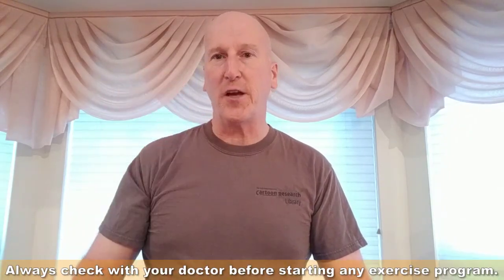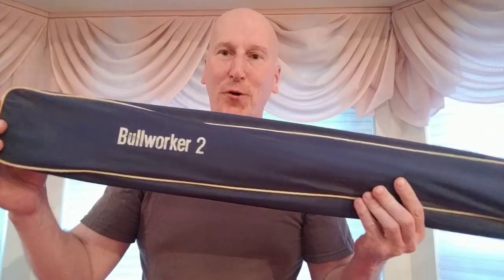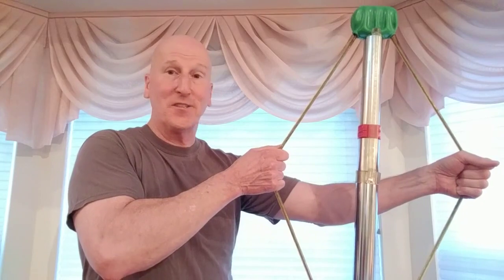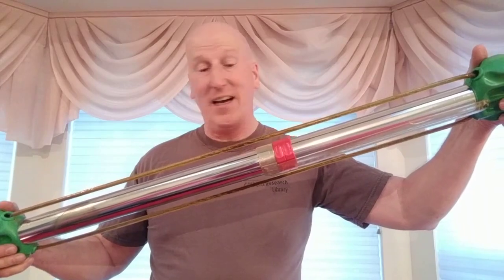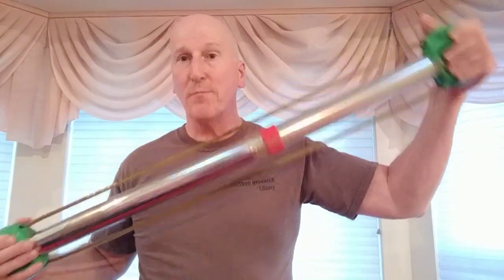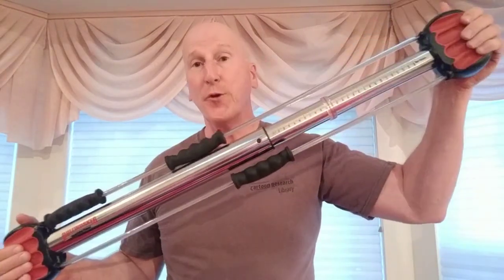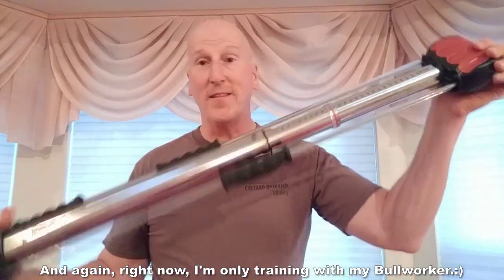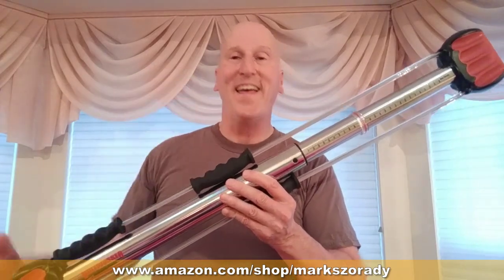Exercise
I mentioned in a previous video that I use a certain exercise device for my workouts. Truth be told, I've used this device ever since I was a teen in junior high school. Here's a quick overview of the device and my personal history with it.

Bullworker 36" Bow Classic -Full Body Workout- Portable Home Gym Isometric Exercise Equipment for Fast Strength Training Gains. Cross Training Fitness; Chest, Back, Arms, and Abs Exercise Machine

Bullworker 20" Steel Bow - Full Body Workout - Portable Home Gym Isometric Exercise Equipment for Fast Strength Training Gains. Cross Training Fitness; Chest, Back, Arms, and Abs Exercise Machine

Not the Bullworker but...
One other note: My brother Tom is looking at a training device called the Gorilla Bow  (this one is different than the device he originally called me about).  I don't own one, but have included a link in case you're looking for something similar to the Bullworker's isometric look and design but with a weight lifting feel and approach.

Gorilla Bow Portable Home Gym Resistance Band System Heavy Set, Weightlifting and HIIT Interval Training Kit, Full Body Workout Equipment

VIKINGS BLADE Swedish Steel Replacement Razor Blades, 50 Count, Semi-Aggressive (Cayenne Hot)

VIKINGS BLADE The Chieftain Safety Razor (Odin Limited Edition)

VIKINGS BLADE The Chieftain JR Double Edge Safety Razor (Slim & Mild)

VIKINGS BLADE The Emperor Adjustable Safety Razor, AUGUSTUS Edition (Vintage Bronze & Cognac)

VIKINGS BLADE The Emperor Adjustable Safety Razor (Frosted Chrome)

VIKINGS BLADE The Crusader Adjustable Safety Razor

VIKINGS BLADE The Crusader Adjustable Safety Razor (Frosted Chrome)

VIKINGS BLADE Luxury Shaving Brush, Heavy Weight Gunmetal Steel Base + Polished Faux Tortoise Acrylic (Fire Mare)

VIKINGS BLADE Luxury Shaving Brush, Heavy Duty Steel Base + Polished Obsidian Acrylic (Dark Raven)

VIKINGS BLADE The Admiral Razor and Brush Stand, Extra Wide Openings, Heavy & Raw Stainless Steel
VIKINGS BLADE Luxury Shaving Cream, Traditional Swedish Heritage, Sandalwood & Western Red Cedar

VIKINGS BLADE 'Forest Frost' After Shave Lotion, Sandalwood & Western Red Cedar with Cooling Effect

VIKINGS BLADE 'Black Forest' Pre Shave Cream, Sandalwood & Western Red Cedar

VIKINGS BLADE The Chairman Luxury Shaving Bowl, Heavy Stainless Steel